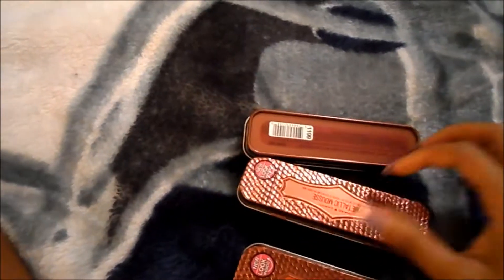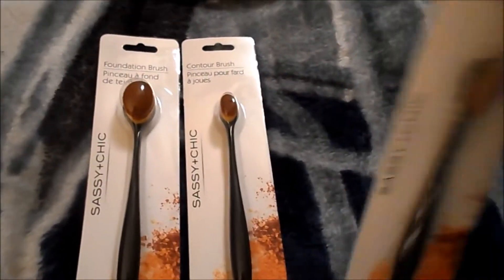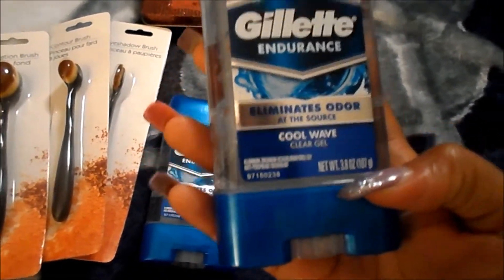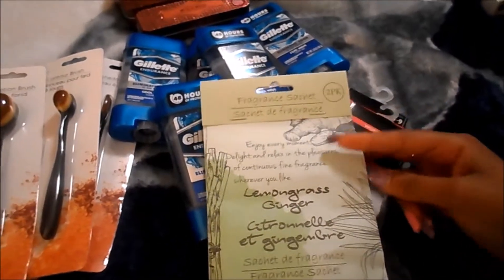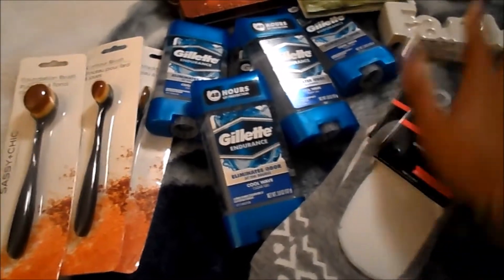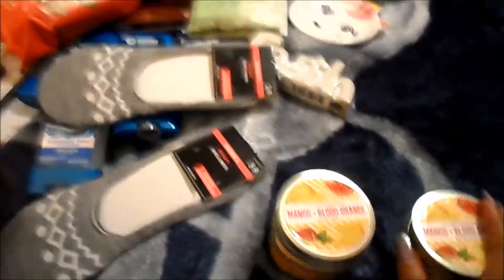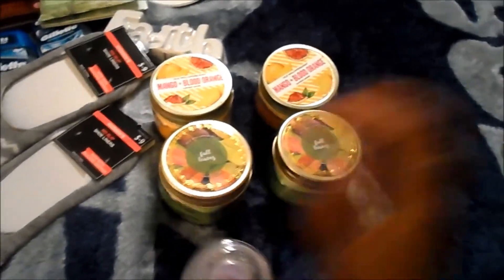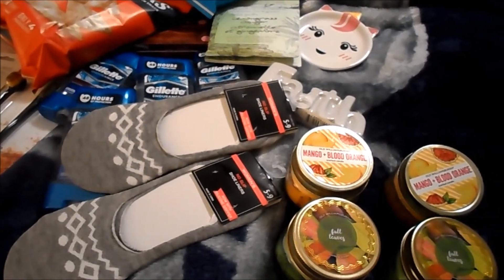Dollar Tree Haul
Dollar Tree

Hi my Name is Jazz I am a singe parent to a beautiful daughter name CeCe. Welcome to my Bumble Bee crew. I love to shop vlog and be creative. I am who I am lol. I'm in with Pooh Bear hints the Bumble Bee.

(Social Media)

Misstexasdiamond

Snap Chat:
Jazziefea

Paparazzi Independent Consultant:
Consultant Number 110477

Misstexasdiamond